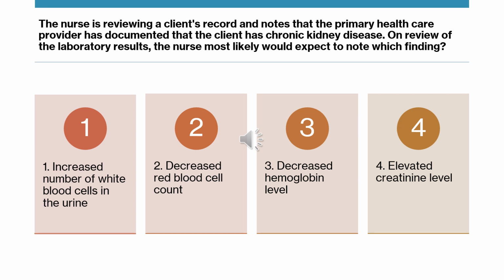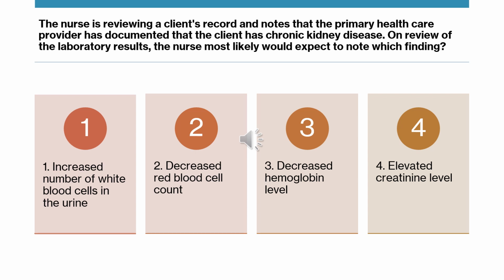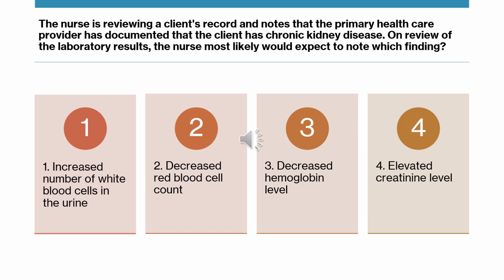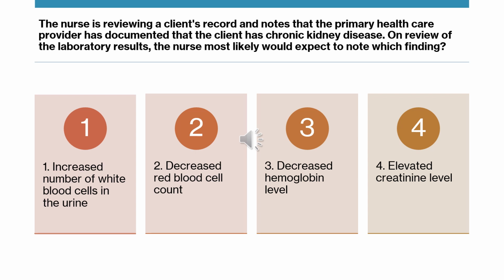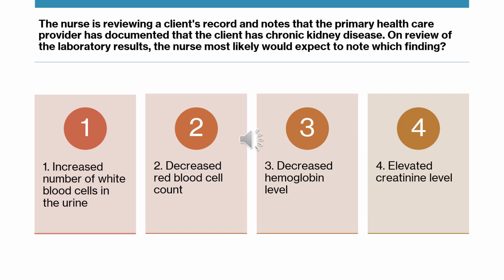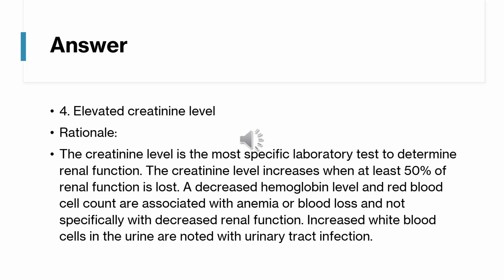Question of the Week 17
This week's Question of the week.